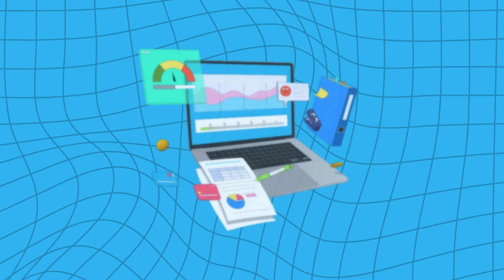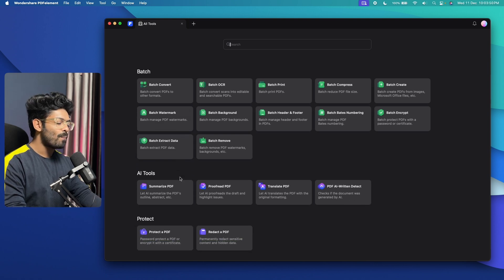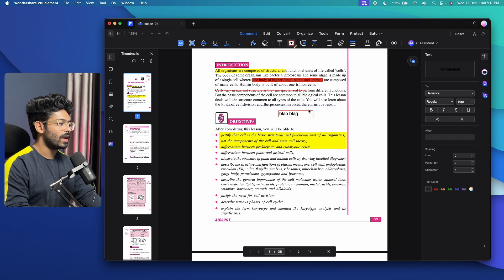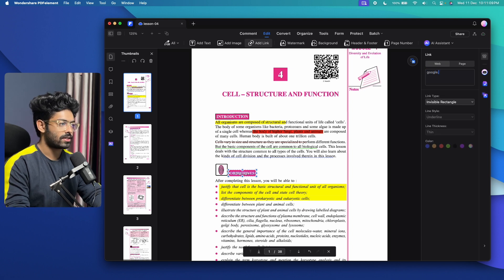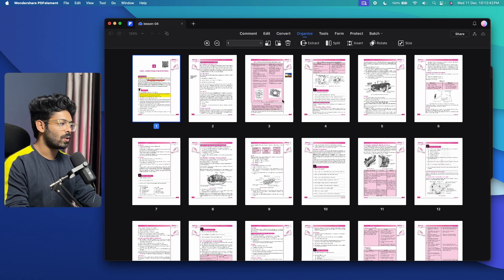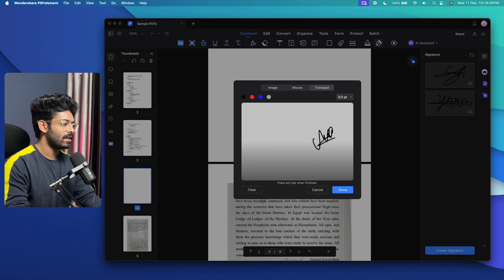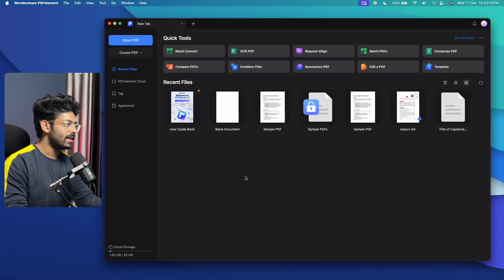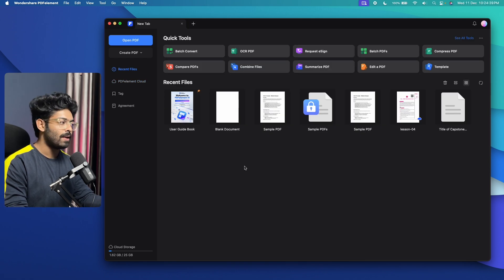Only AI Powered PDF Editor You’ll Need | Edit, Chat With PDF, Summarize, AI Detector & Translator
Efficiently managing PDFs can be a pain, but not anymore. In this video, I talk about an AI-powered PDF Editor that has some amazing AI features and a bunch of other tools.

Whether you want to edit, convert, compress, sign, annotate or encrypt a PDF file, all you need is Wondershare PDFelement.

But the best part is the integrated AI features such as chat with PDF, one-click summarize, AI content detection, AI grammar check, AI-powered translating, and more.